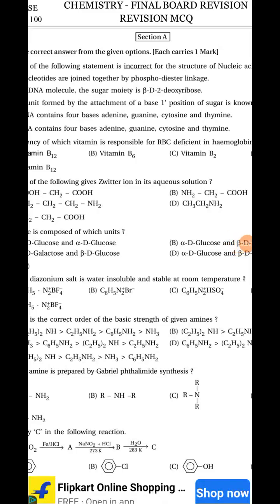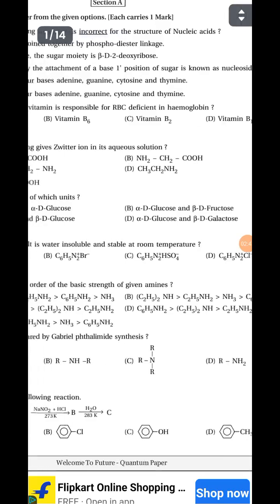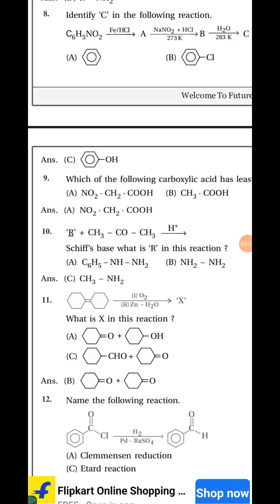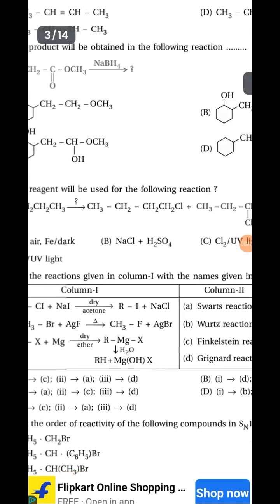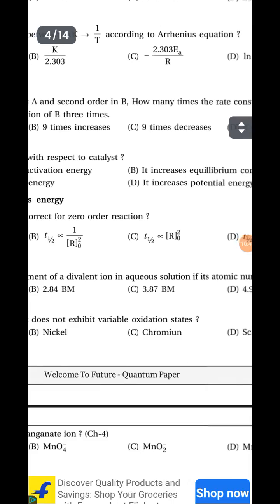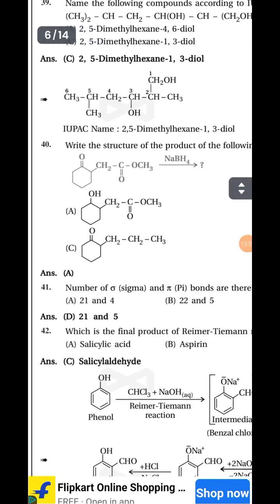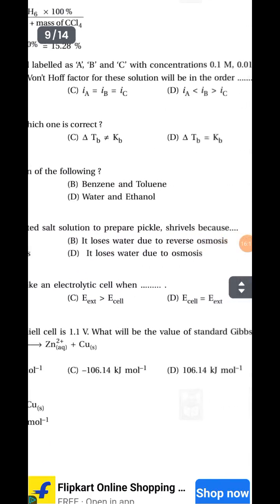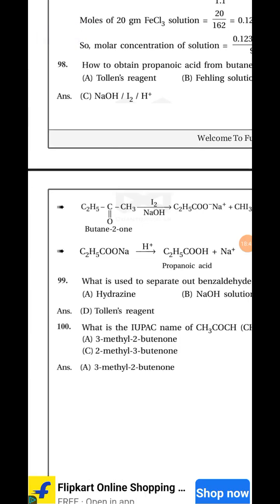12 Board CHEMISTRY FinalRevision100 Importants Mcqs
MCQS chemistry 12#Board Revision. Important